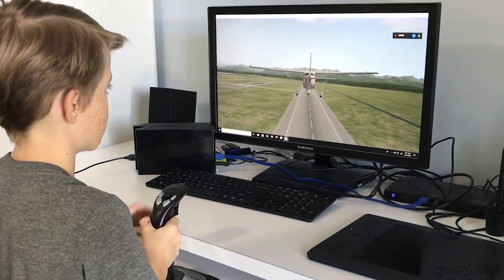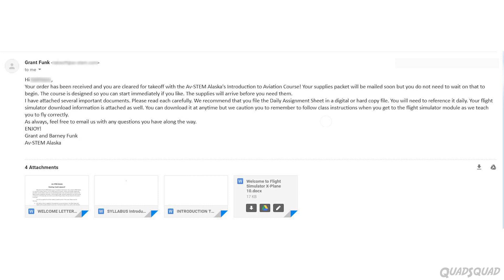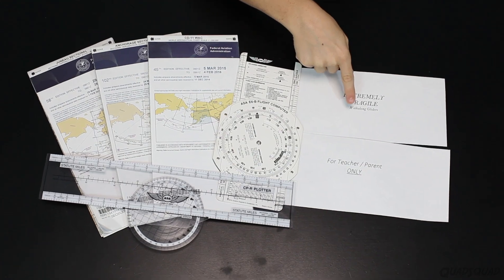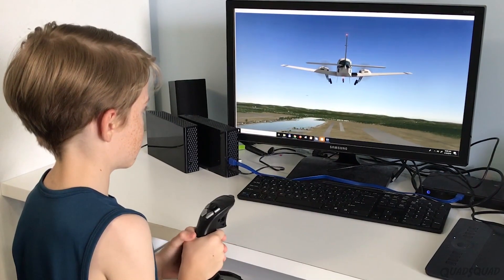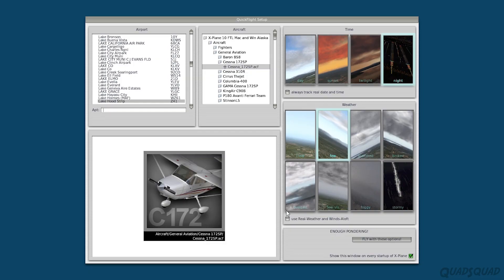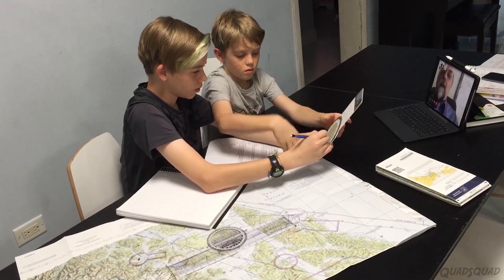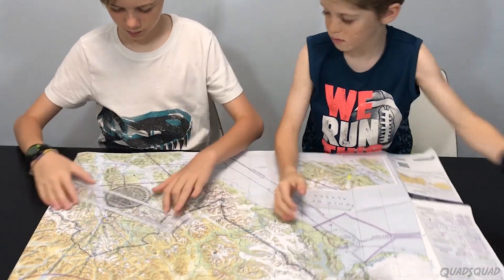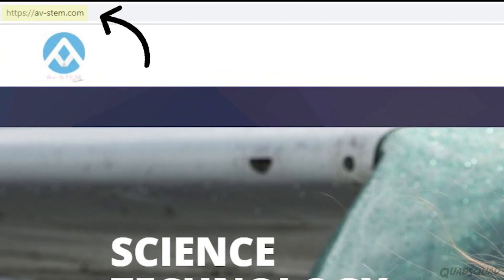Learn to Fly! - Online Homeschool Course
Learn to fly airplanes with this program! Introduction to Aviation is an online homeschool course that can qualify for highschool credit.  Through hands on assignments and daily flight simulator training, students learn the mechanics of airplanes, principles behind what makes them fly, and how to handle an aircraft in various weather conditions. A truly remarkable course, Introduction to Aviation is a fun elective, and the flight instructors are quick to respond to any questions or problems.

The joystick recommended by the instructors is the Logitech 3D Pro